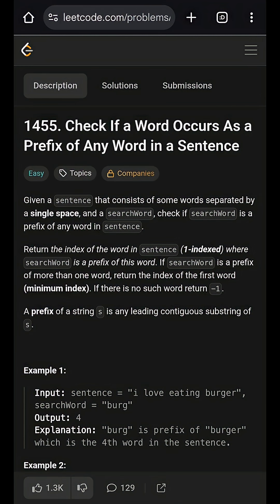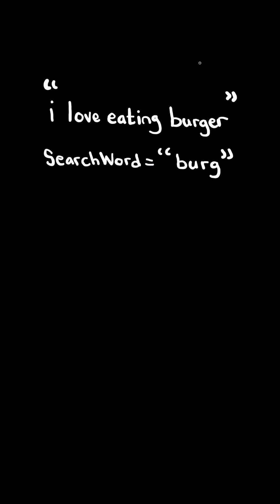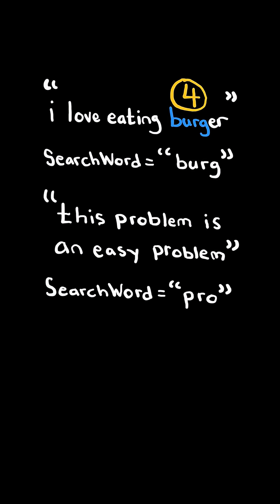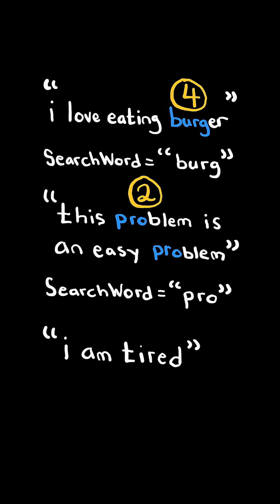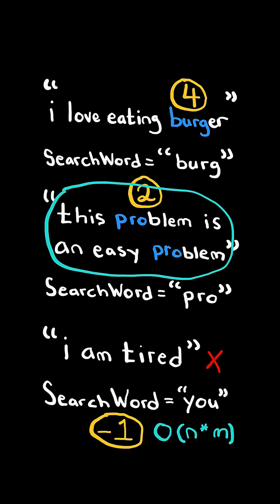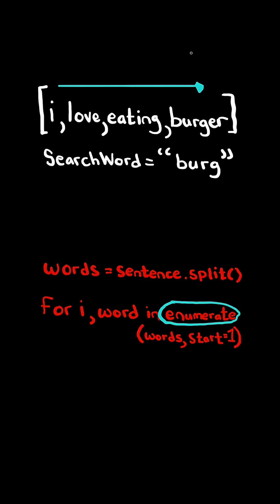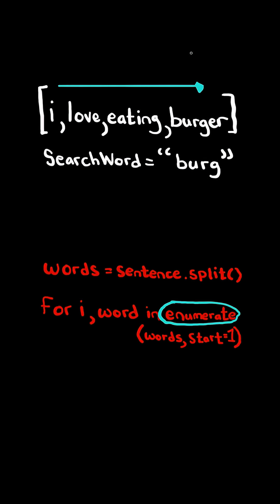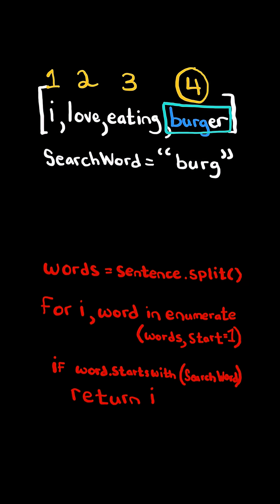LeetCode#1455 Check If a Word Occurs As a Prefix of Any Word in a Sentence - Python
Solving LeetCode problem #1455 Check If a Word Occurs As a Prefix of Any Word in a Sentence in Python